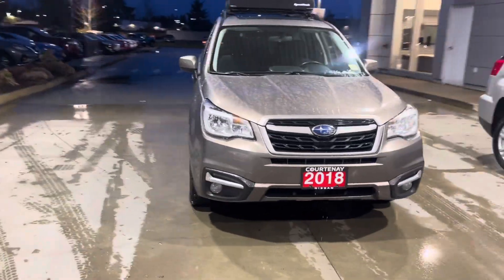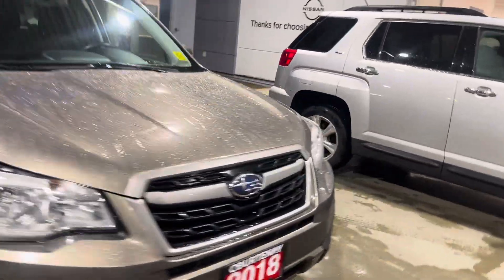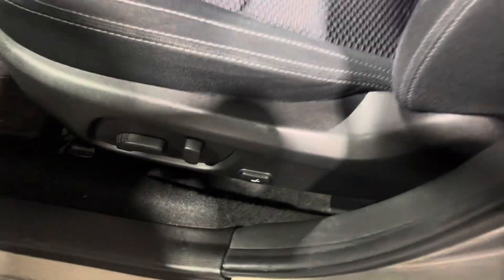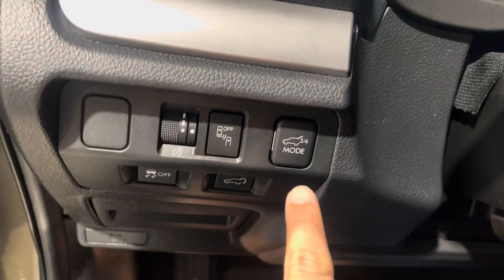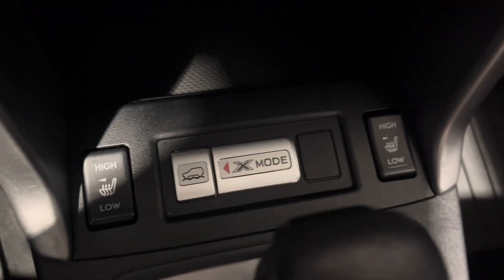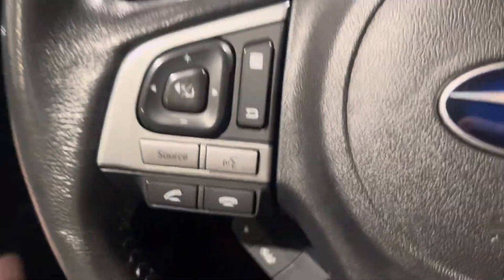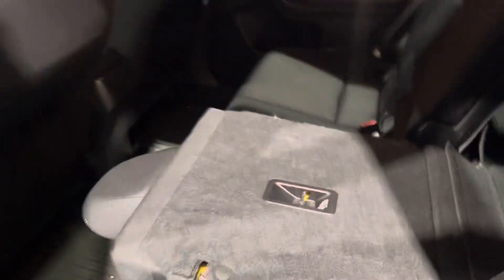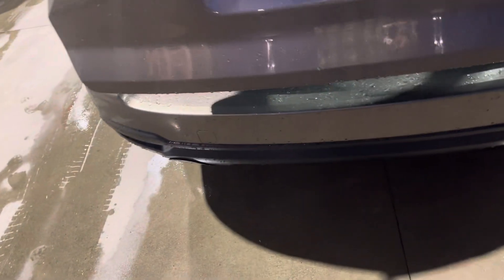2018 Subaru Forrester